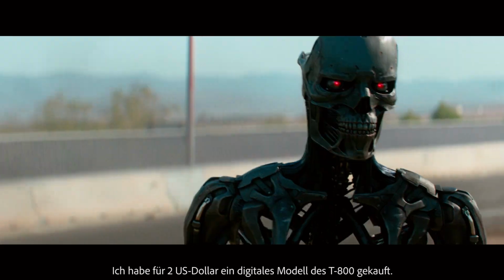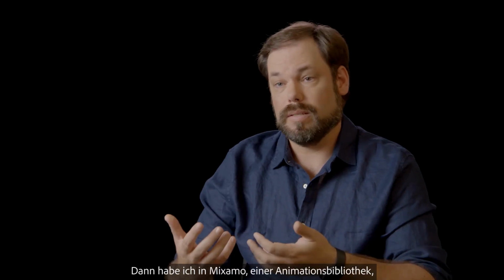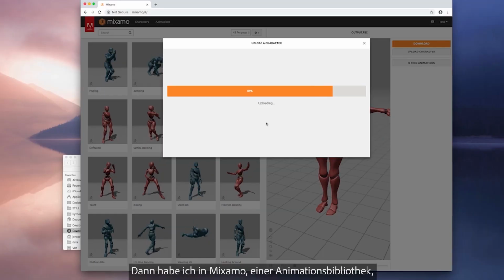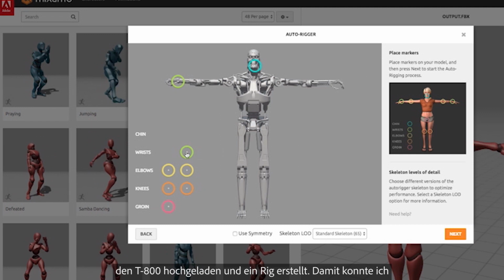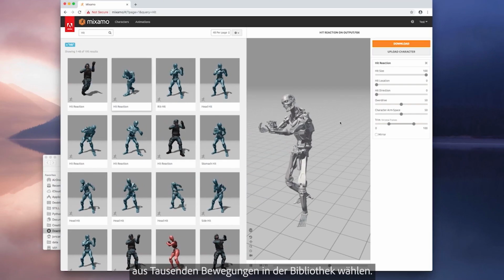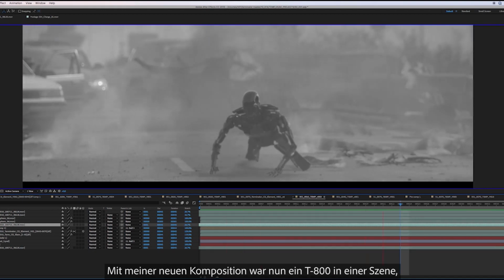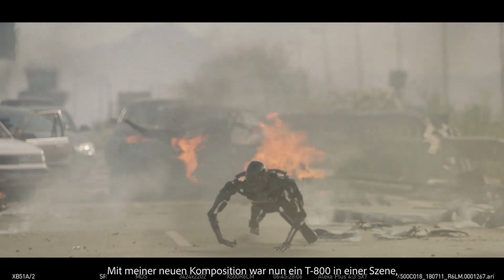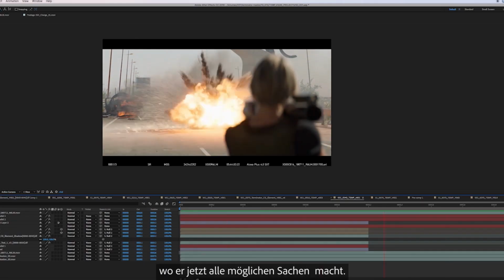Behind the Scenes von Terminator: Dark Fate | Adobe DE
Bei uns lüften Regisseur Tim Miller und die Erschaffer von Paramounts Terminator: Dark Fate den Vorhang und geben euch einen Einblick in ihre Arbeitsweise, beispielsweise wie sie mithilfe von Premiere Pro, After Effects und weiteren Tools von Adobe Creative Cloud diesen Film produziert haben.

Lust auf noch mehr kreative Themen? Dann besuche uns auf dem Creative Connection Blog oder auf unseren Social-Media-Kanälen

Auf unserem YouTube Kanal findest du Neuigkeiten, Tipps und Tutorials zu Adobe Creative Cloud, Adobe Stock, Adobe Document Cloud und Adobe Experience Cloud - und außerdem Trends sowie Videoaufzeichnungen der wichtigsten Events für Kreative & Marketer.